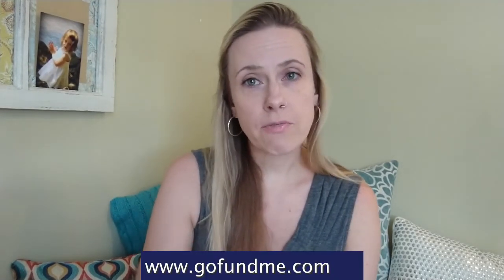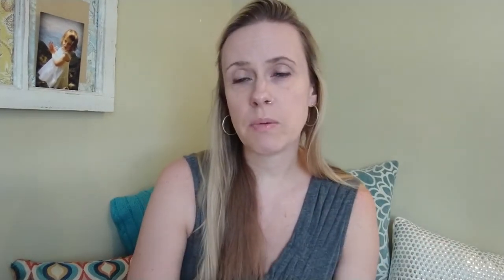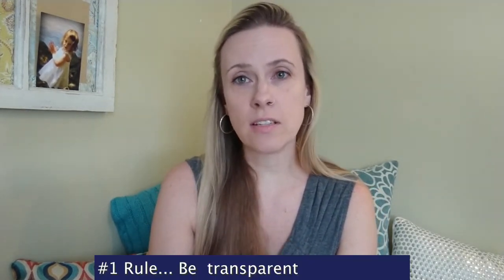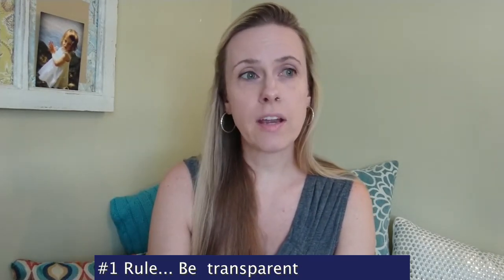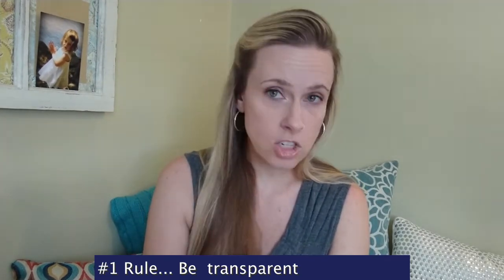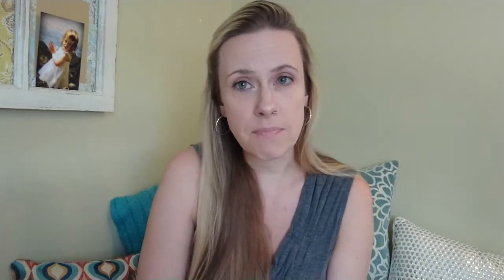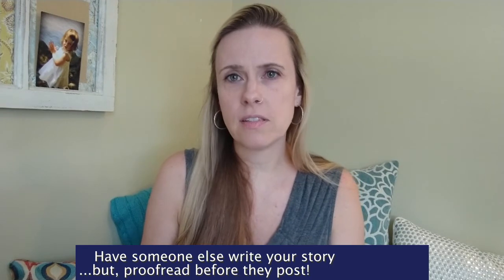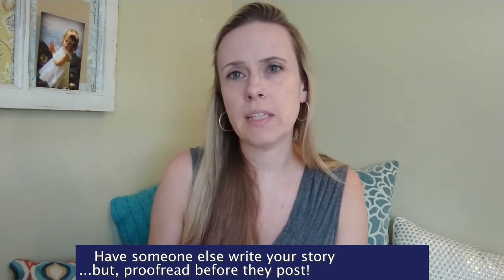Should I use GoFundMe for my fundraiser? Pros, Cons, tips for your medical or other fundraiser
Join me as I discuss setting up an online payment collection page such as GoFundMe for your fundraiser.
I discuss Pros, Cons and tips that you should consider before setting up your page.

I have extensive experience fundraising for two wheelchair vans, as well as other medical related things... also for schools and kids' activities. You can learn from my victories and mistakes :)
Be sure to check out the other videos in the FUNDRAISING series, as found in my fundraising playlist.